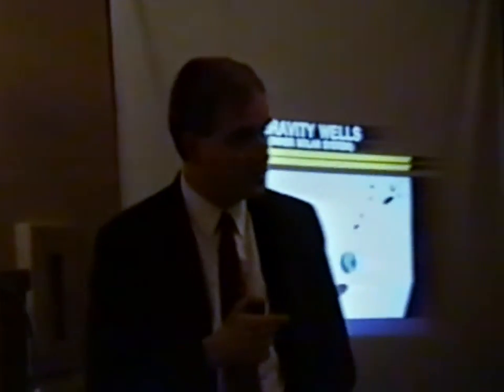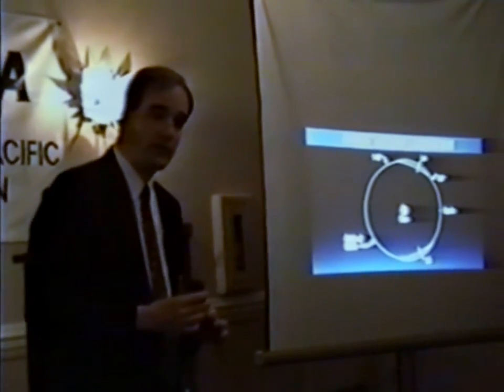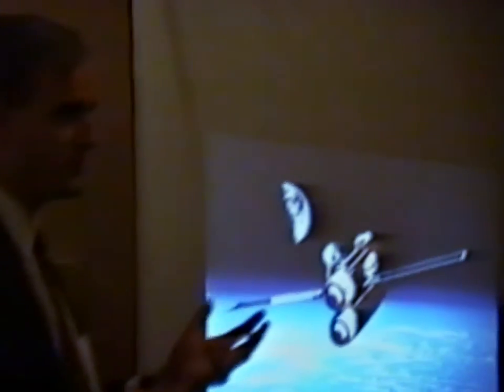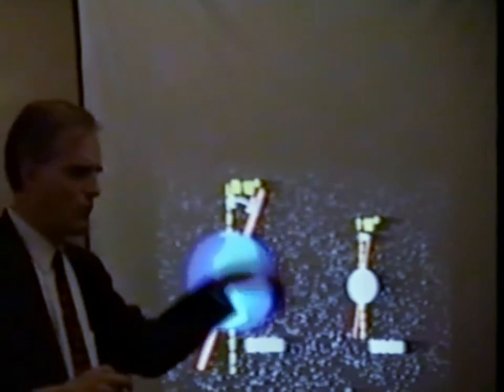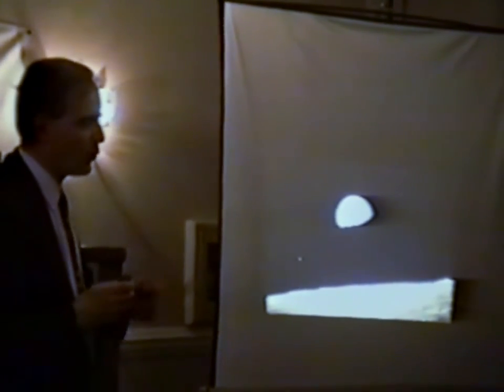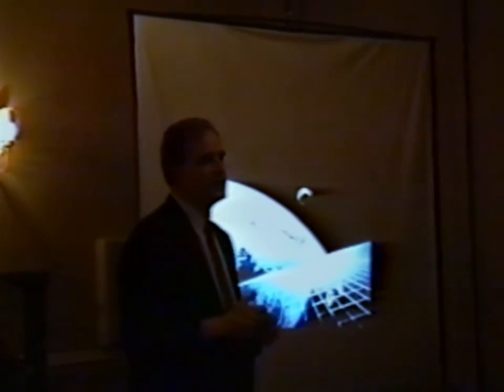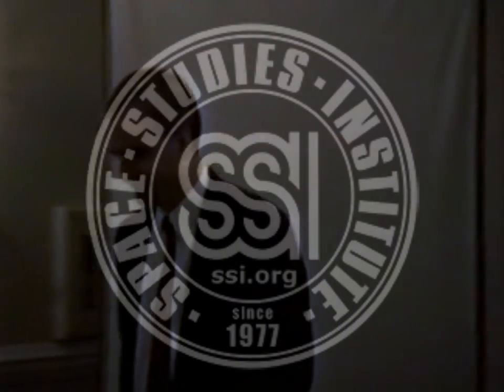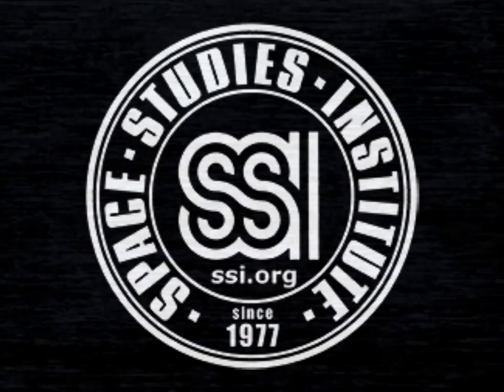SSI Classic: Gregg Maryniak at AIAA 1992 (part two)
An SSI Classic: Space Studies Institute Senior Vice President Gregg Maryniak presents The Harvest of Space at the AIAA Ventura-Pacific in Oxnard, California April 22nd, 1992.  Part two of two.

Highlights:  Asteroids 00:00, Missed Opportunities of the External Tanks 8:20, Watery Moon (at the time a radical idea) 16:00, Lunar Prospector 19:40, Those O'Neill Islands 25:35, Limits to Growth is "Flat Wrong" 31:00, Mass Driver I demonstration 36:10, Q&A (some great questions) 40:30.

And in the middle... The Joshua Tree Earthquake hits, but it doesn't stop this show.